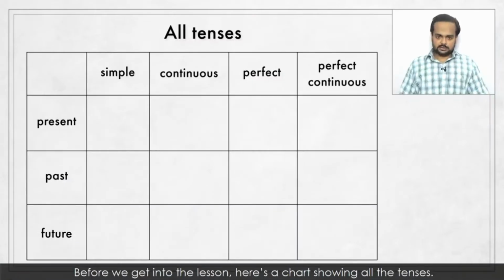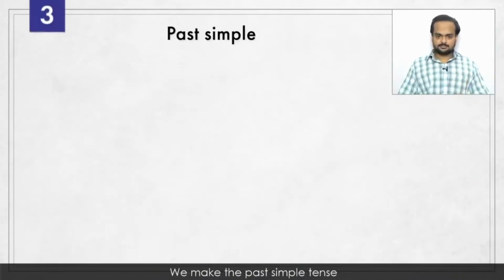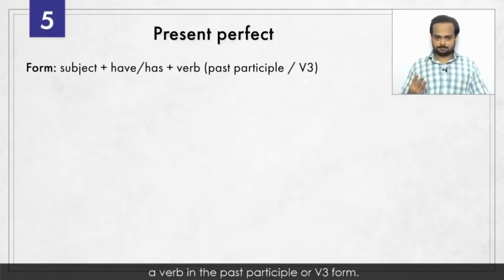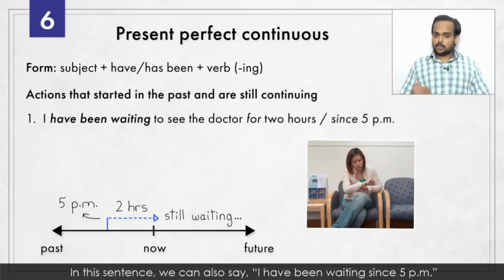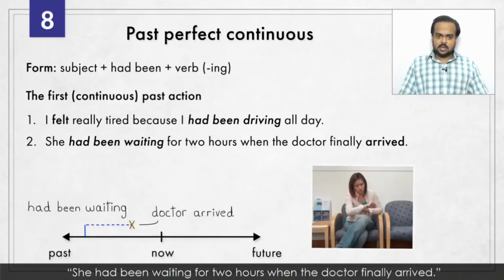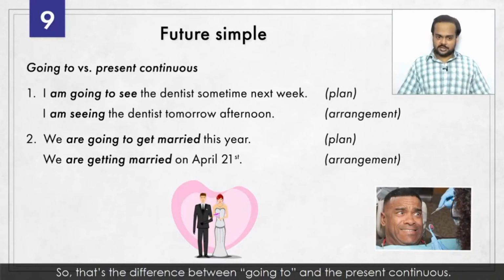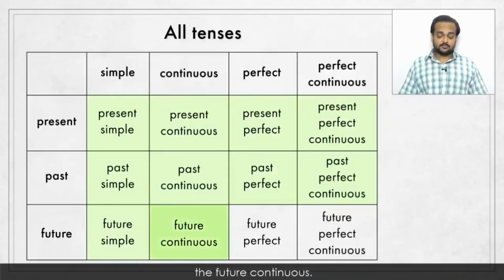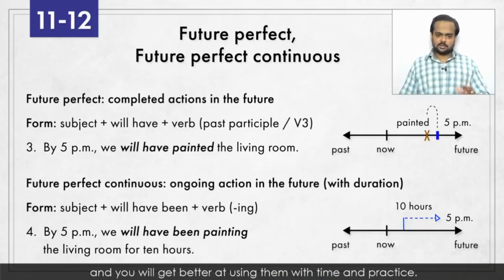Si Fudud Ku Baro Dhammaan Ingariiska Tenses 30-Daqiiqo Gudahood.